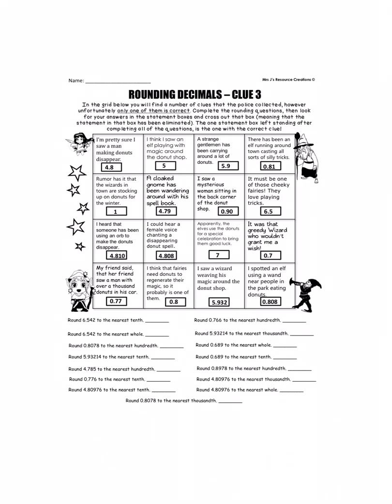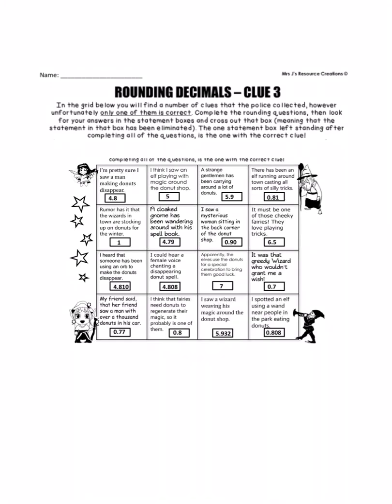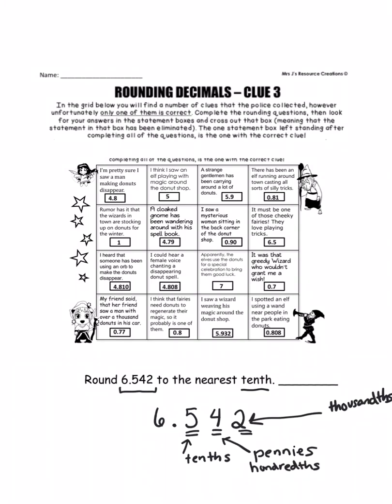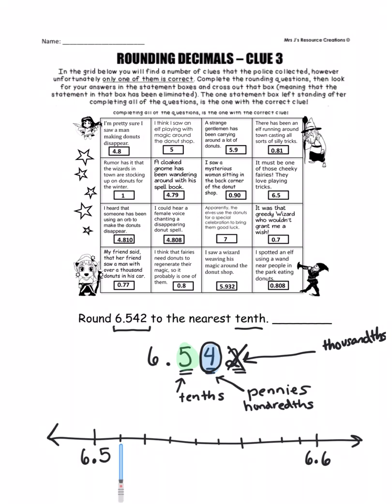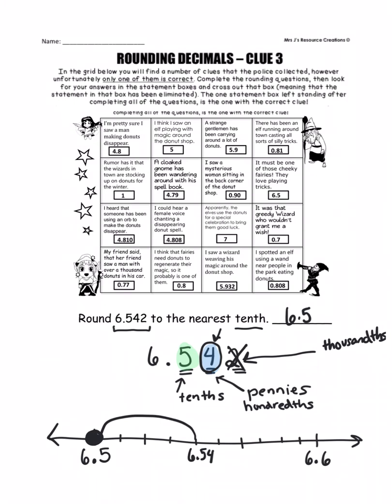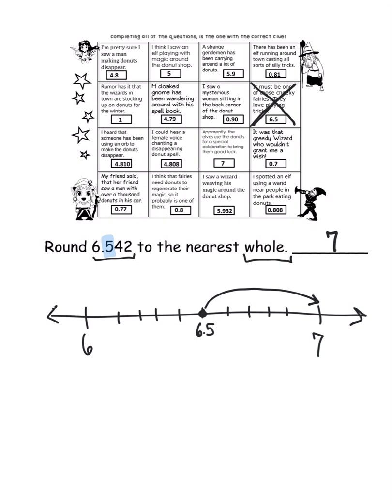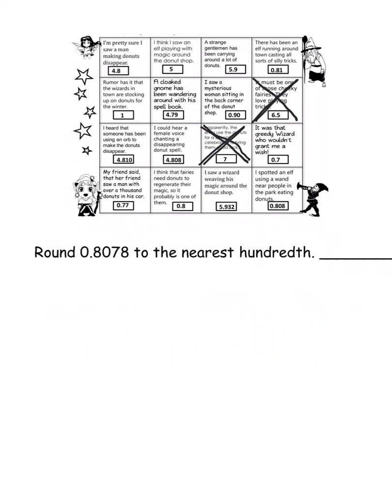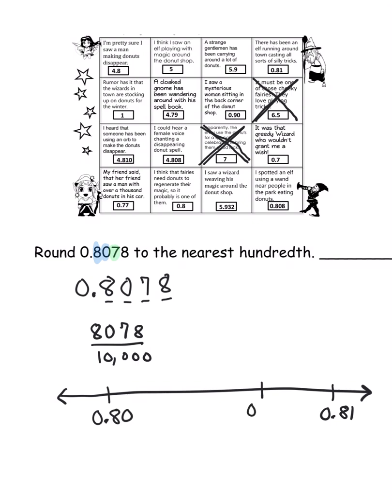Rounding Decimals Clue Sheet 3.mp4